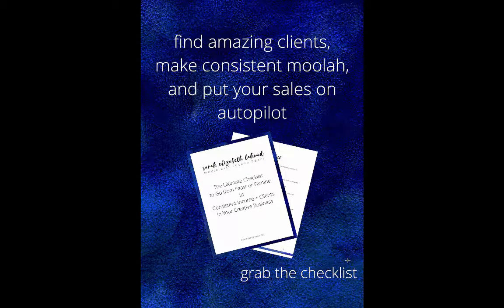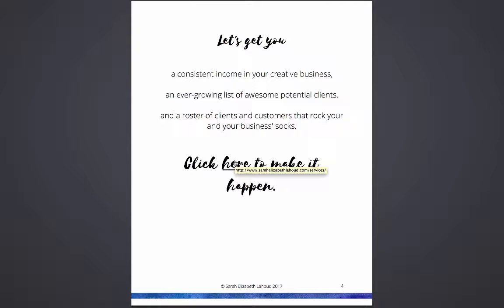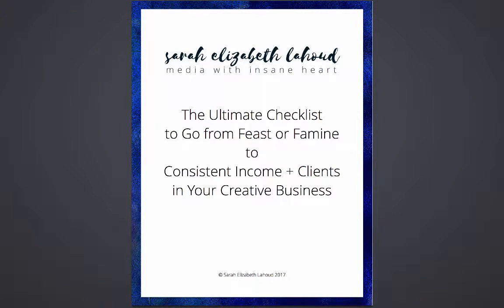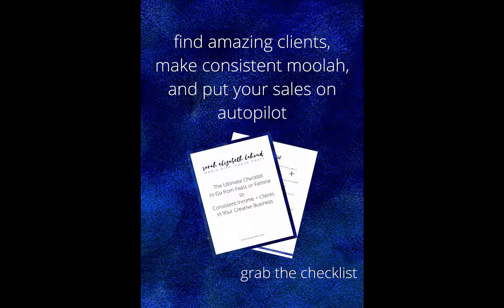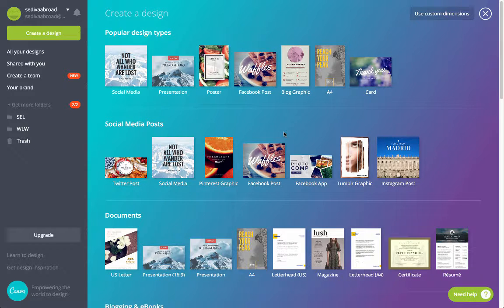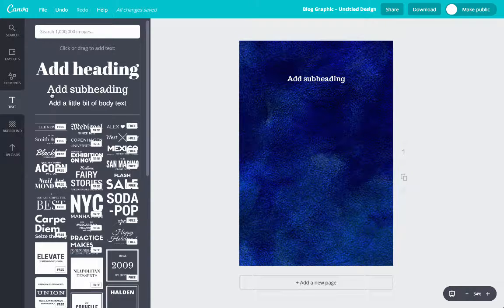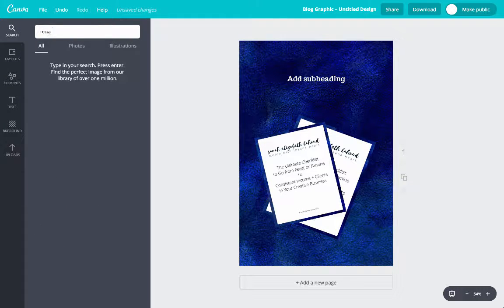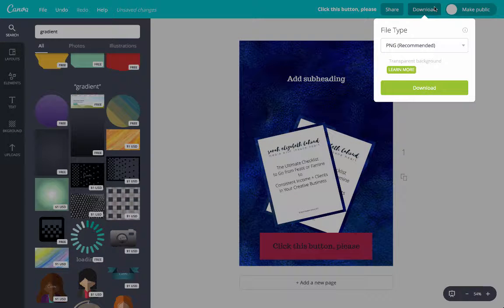Canva Leadbox Graphic Tutorial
Find me and more tutorials around technology and epic content strategy for your creative business

xx